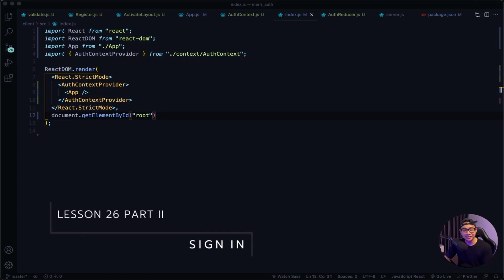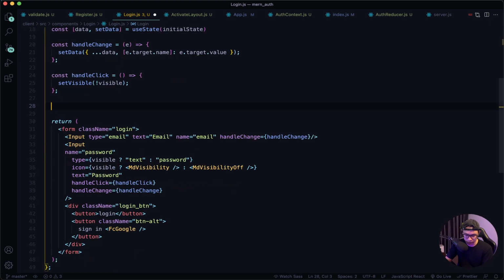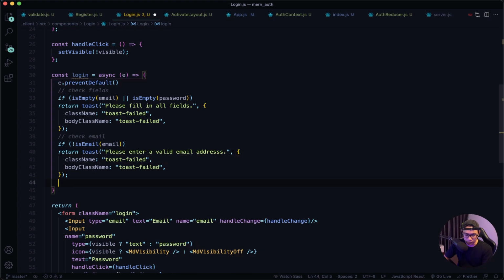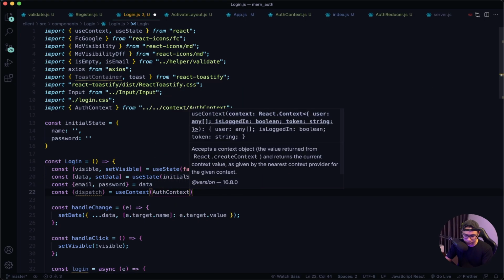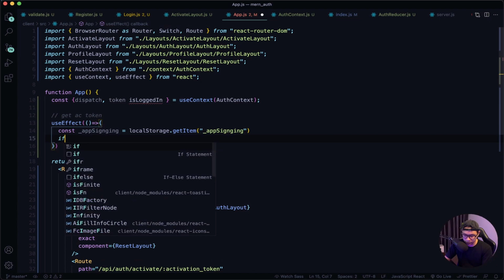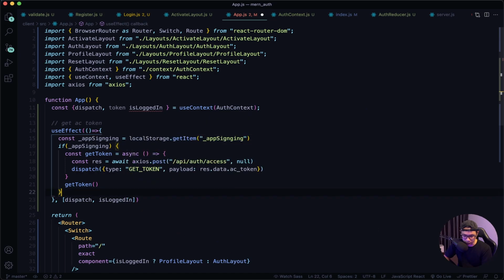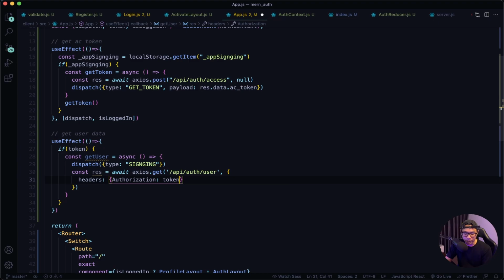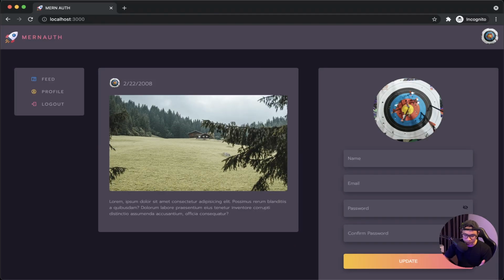Full Stack MERN Authentication # 26 - Sign In Part II